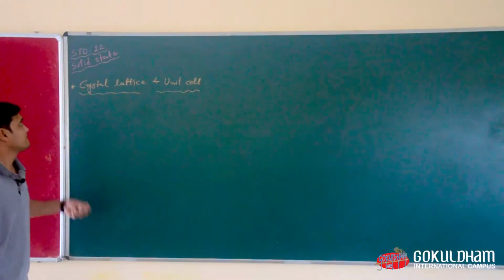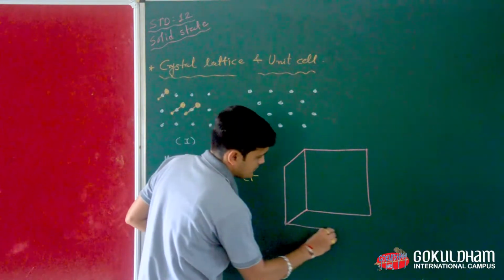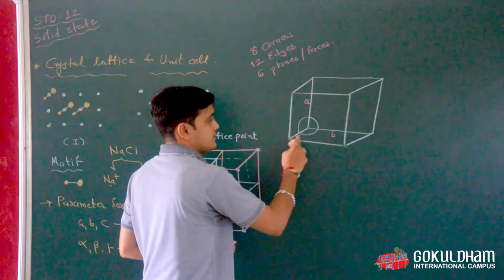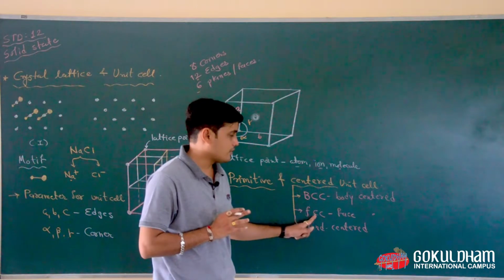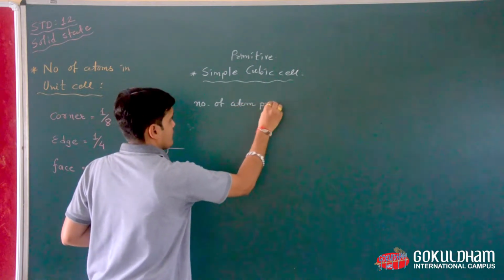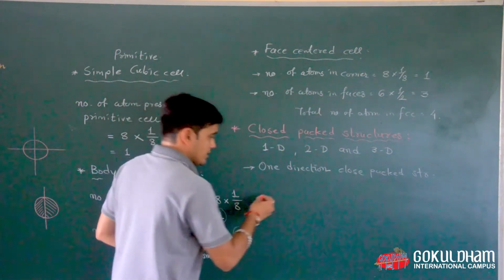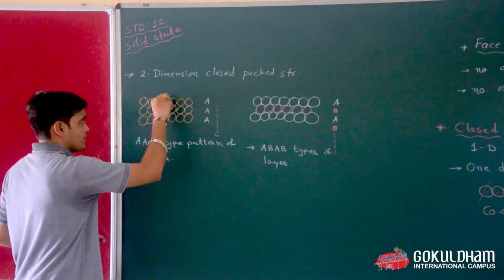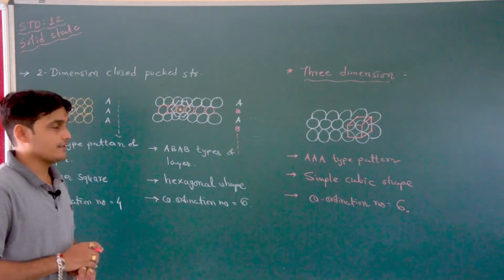Chemistry Unit 1 Solid State of Std 12th by Gokuldham Nar || Part-2